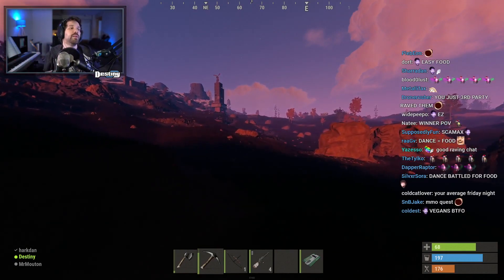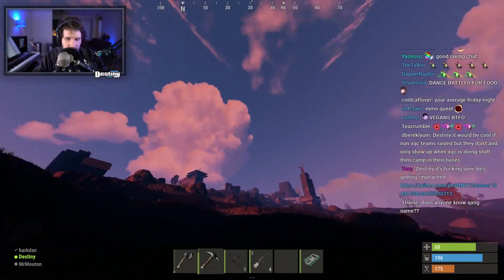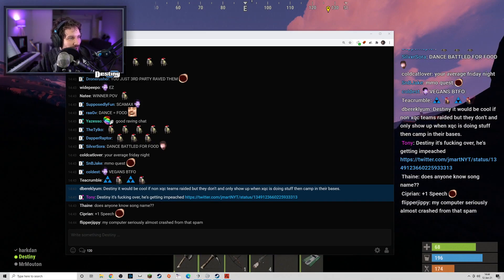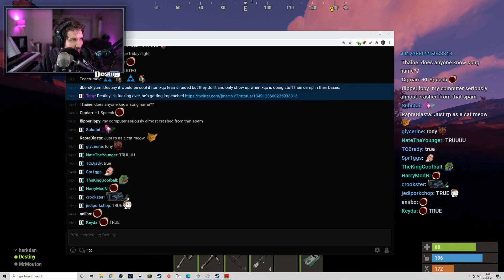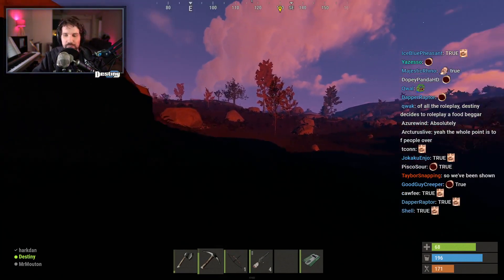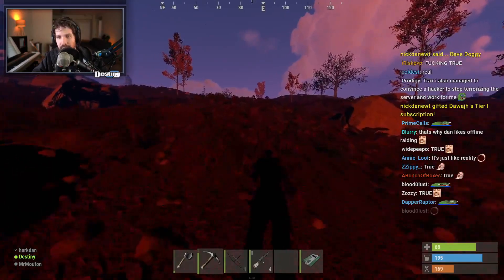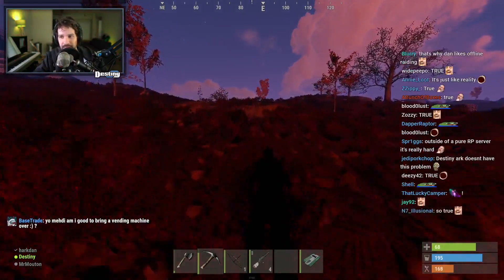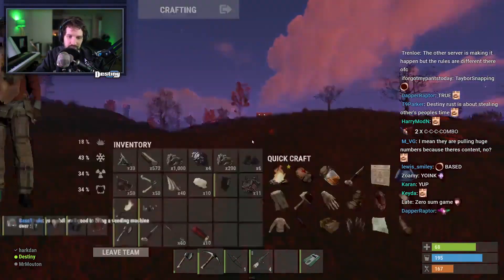Destiny's RUST dilemma: pleasing all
Hey, thanks for checking out the video! Appreciate your time. Let me know what you thought, if you have any comments. Thanks again!

This is not an official channel.
This an archive of videos and clips i find funny.